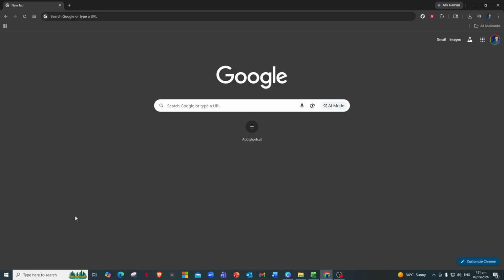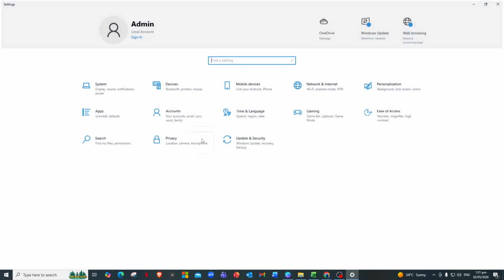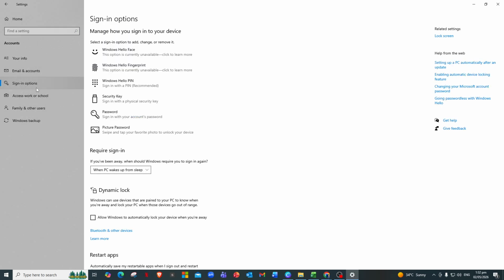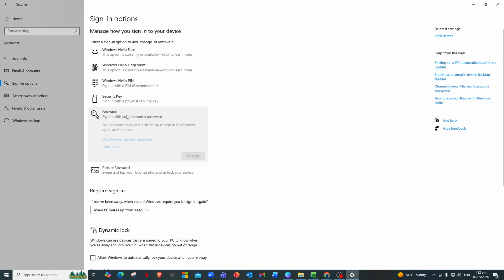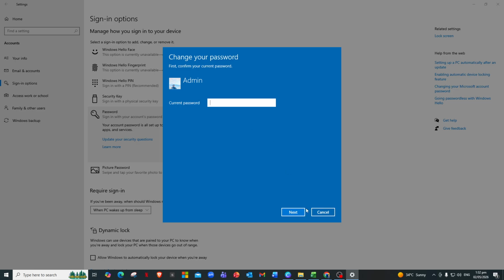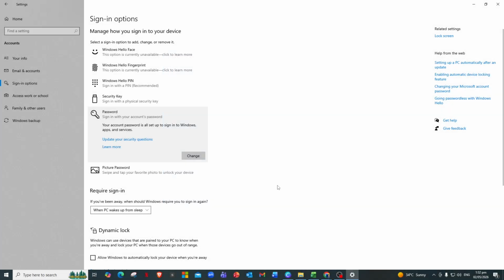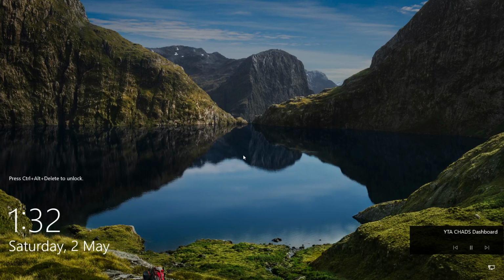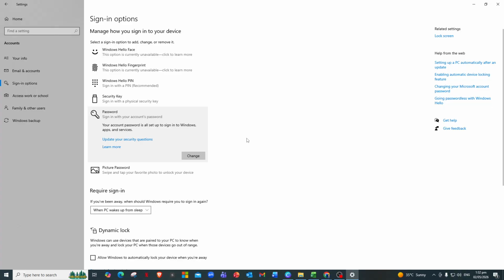How to Remove Password in Windows 10 (Latest Update)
How to Remove Password in Windows 10

Want to remove or disable your password on Windows 10? In this easy step-by-step tutorial, you’ll learn how to turn off the login password so you can sign in to your PC faster.

This guide covers multiple methods so you can choose the one that works best for your setup, whether you're using a local account or a Microsoft account.

🔍 In this video, you’ll learn:

How to remove password from Windows 10 login
Disable password using Netplwiz settings
Turn off sign-in requirement in Windows settings
Remove Microsoft account password login (where possible)
Speed up startup login process

⚠️ Note: Removing your password can reduce security. Only do this on personal or trusted devices.

💡 Works on Windows 10 laptops and desktops.